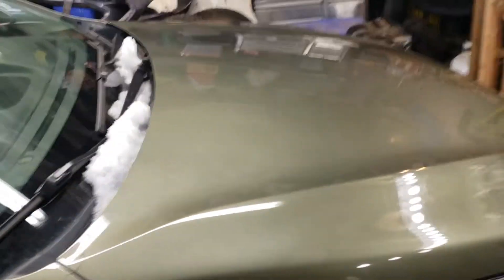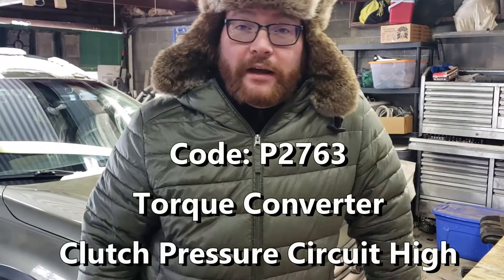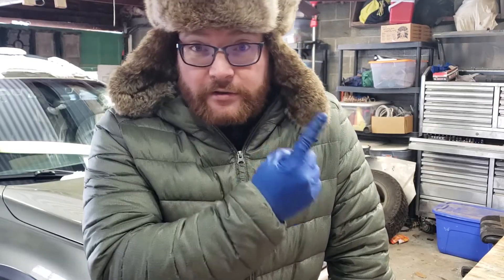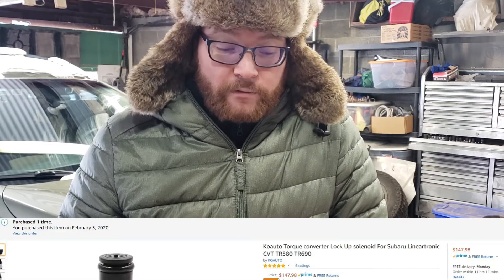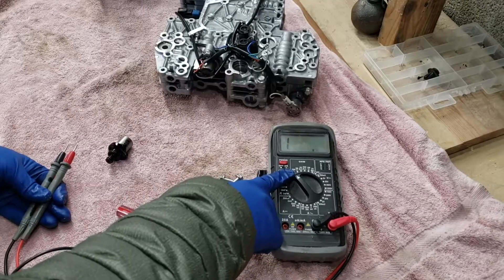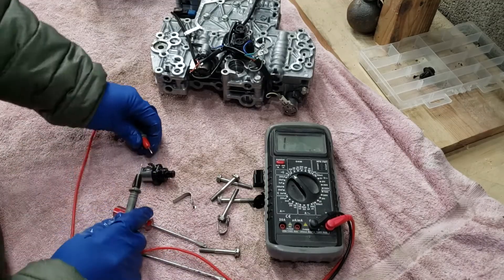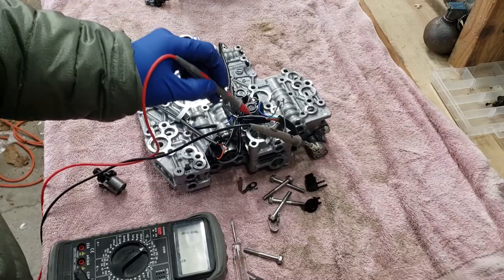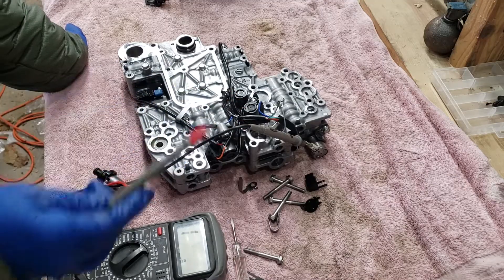Fixing a BROKEN Subaru CVT for CHEAP.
I've seen a few Valve Body failures on the Subaru TR690.

P2763 and P2764 are codes that have come up.

Both of those are solenoids on the valve body.

Subaru doesn't sell just the solenoid so the entire valve body must be replaced.

But you can buy just the solenoid from the manufacturer (Subaru doesn't make the solenoid) and replace it yourself.

Solenoid used in the video is here:

It should work on many Subaru Transmissions including the TR580 and the TR690.

Please also watch the procedure on removing the valve body detailed else where.